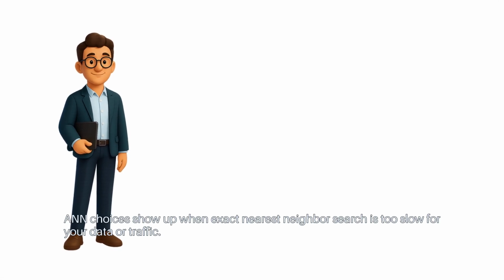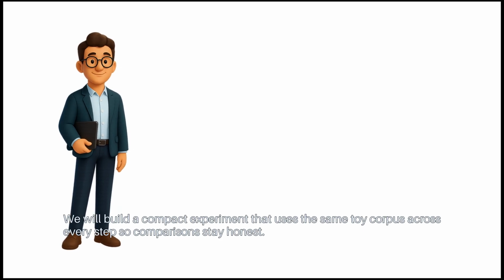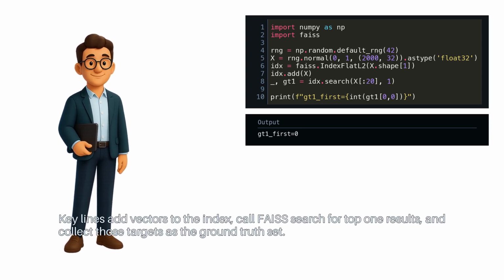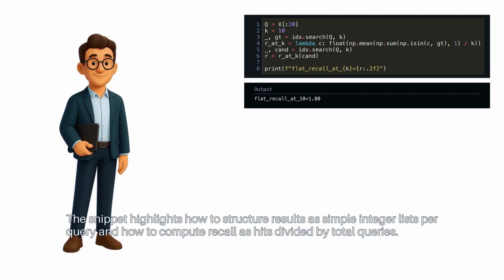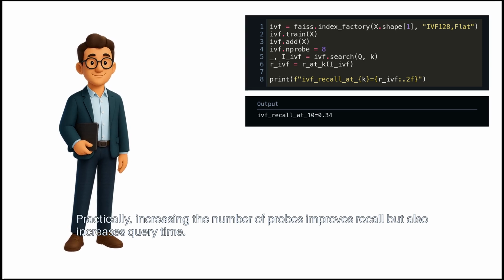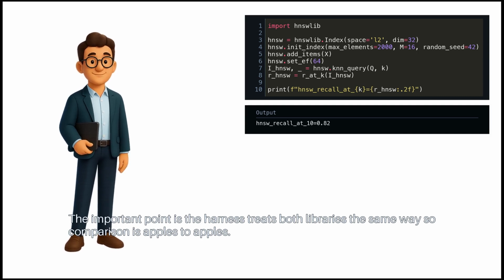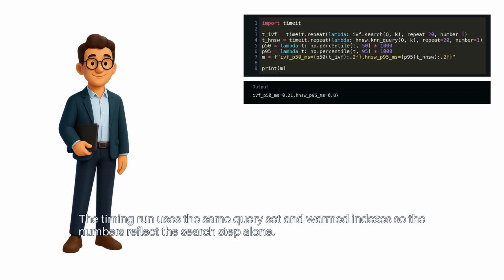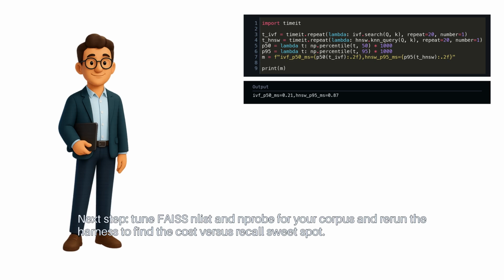ANN Benchmarking in Python: Recall@K + P95 Latency (HNSWlib vs FAISS)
Stop picking ANN indexes by vibes — measure recall@k and p50/p95 latency to choose the right index with evidence.
Build a repeatable Python harness that uses FAISS Flat as ground truth, compares FAISS IVF vs HNSWlib, and reports recall@k and tail latency.
Outcome: reproducible recall and latency numbers to justify nlist/nprobe tuning or an index choice for production search.